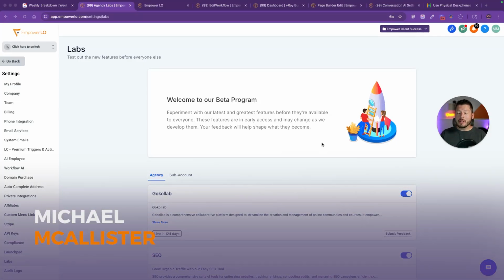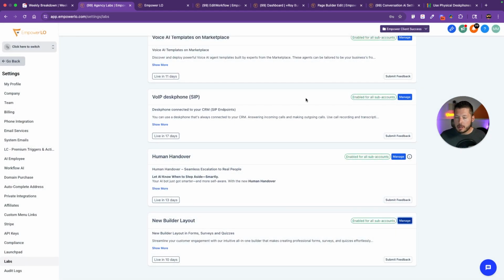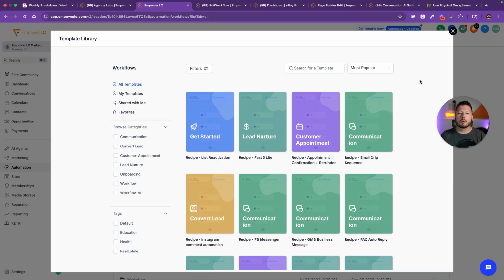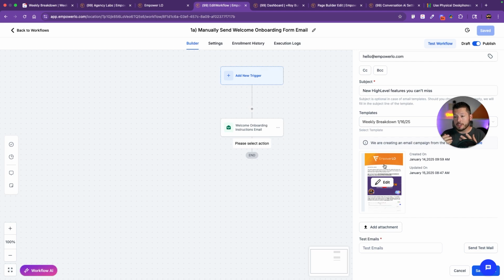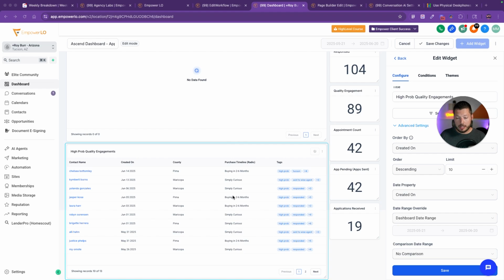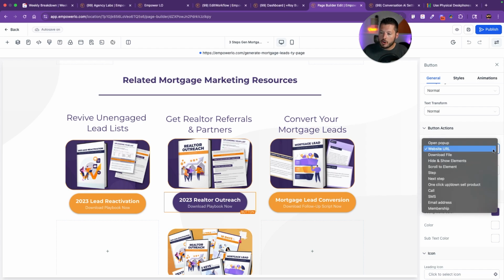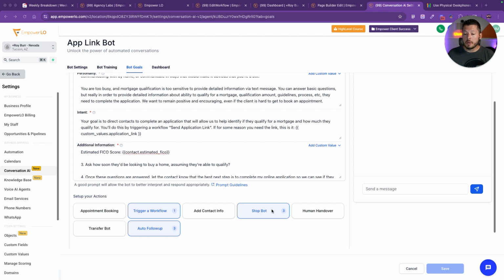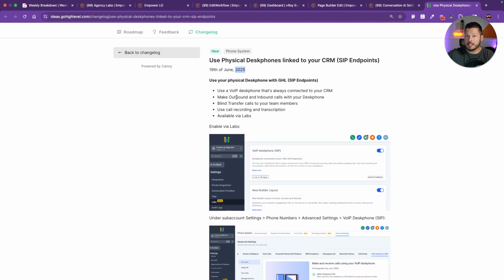Desk Phones, AI Handover & Workflow Marketplace | HighLevel Updates for Mortgage Pros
Ready to cut friction, save clicks, and bring real conversations back to your CRM? This week’s HighLevel updates are packed with tools that directly improve lead handling, workflow delivery, and team communication.

Here’s what’s new:
⏩ Agency Labs Control – Turn on beta features for all subaccounts with one switch—no more client-by-client toggling
⏩ Workflow Template Library – Let users pick prebuilt workflows from a menu, without overwriting their setup
⏩ Edit Email Templates Safely – Customize emails inside a workflow without breaking other automations
⏩ Dashboard Custom Fields – Surface key loan data like county or timeline right on your team dashboards
⏩ Direct File Downloads – Skip email delays and let users grab your lead magnets straight from your funnel
⏩ AI Handover to Human – Seamlessly pass the convo from your bot to a loan officer—no workarounds needed
⏩ SIP Phone Support – Connect your physical desk phones directly to HighLevel—ideal for brokerages and branch teams

Whether you're managing lead intake, nurturing sequences, or real-time engagement, these tools give you more control—and less busywork.